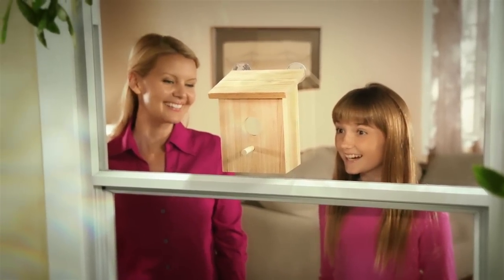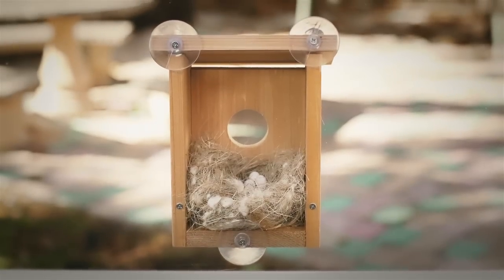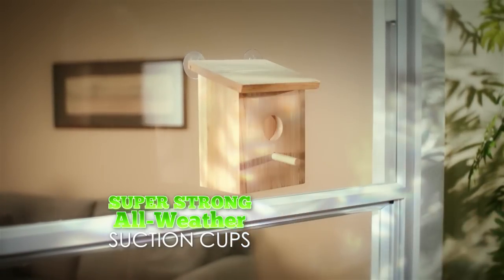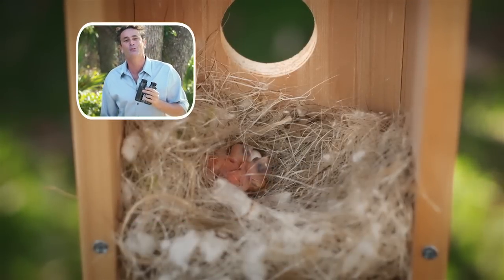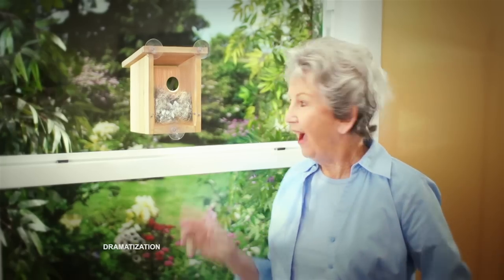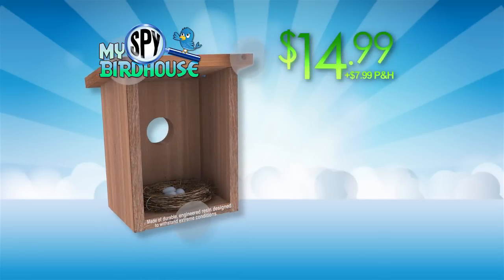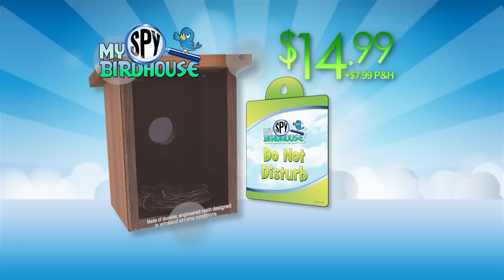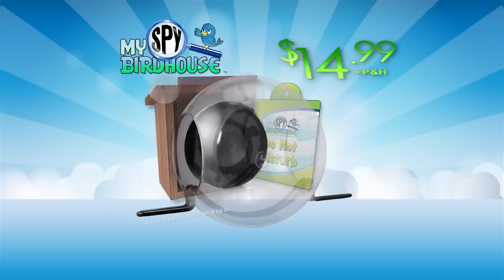My Spy Birdhouse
My Spy Birdhouse is a window bird house that is see through so you can see the birds. It is educational and fun for the entire family.